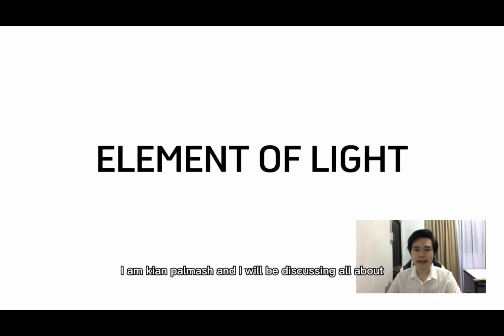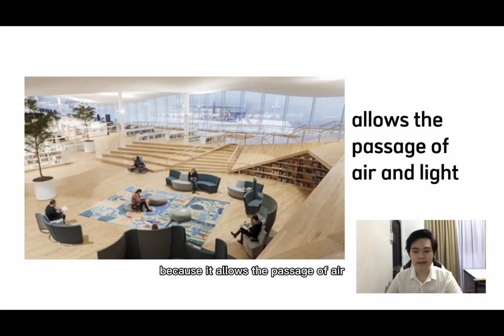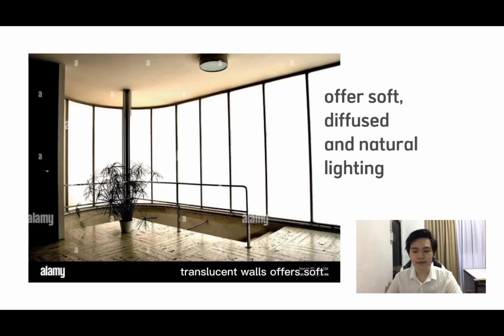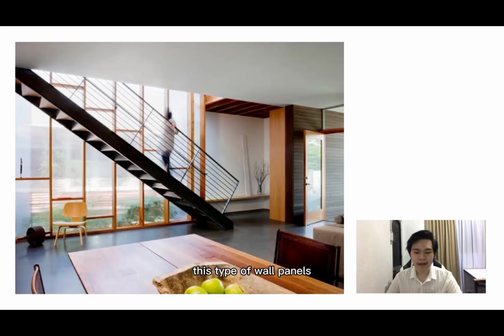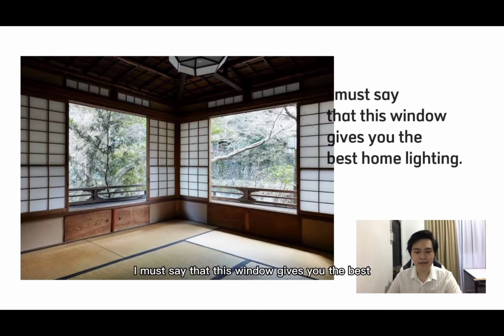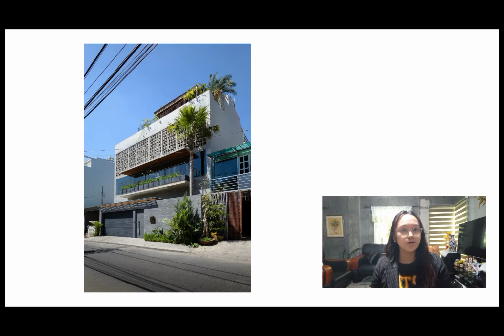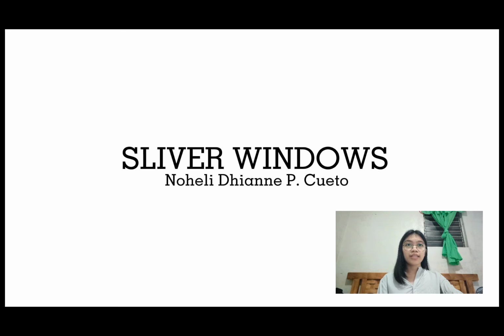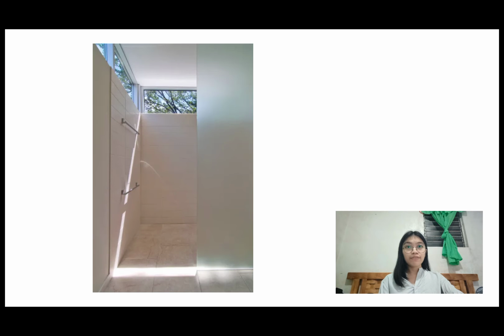GROUP 1 - ARCH1A - CASE STUDY 2 - 6 Elements of Light